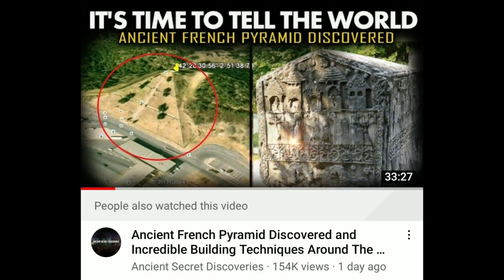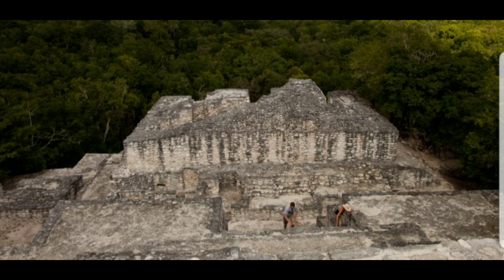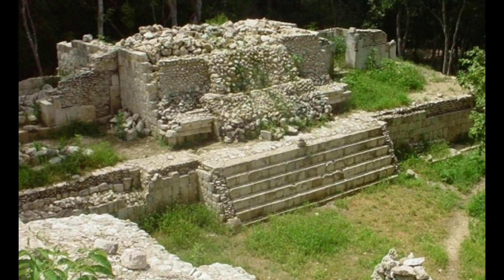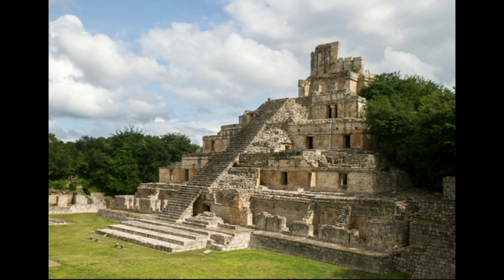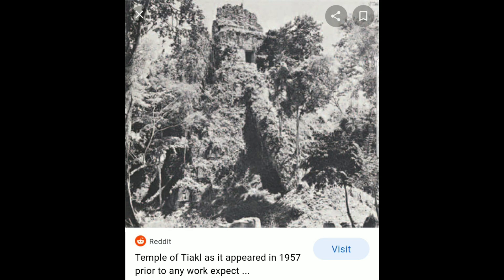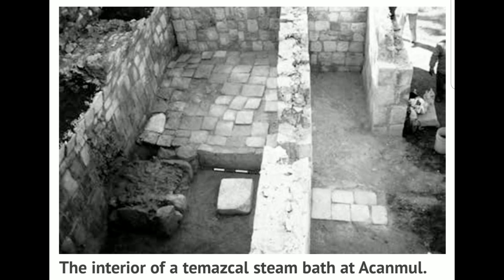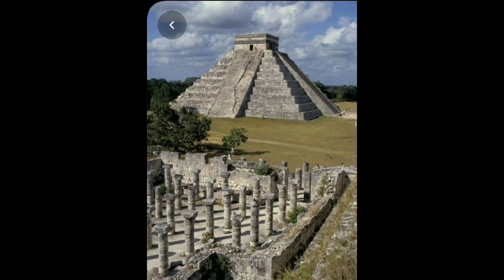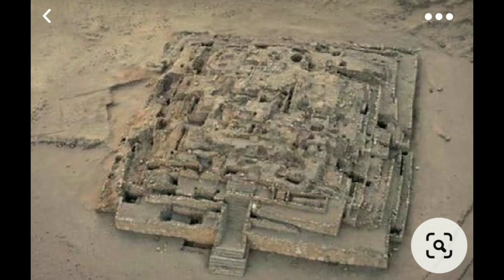Step Pyramids are HOLLOW & FULL OF ROOMS!?!?! What Archeologists have Hidden